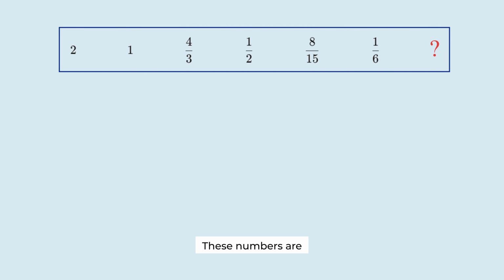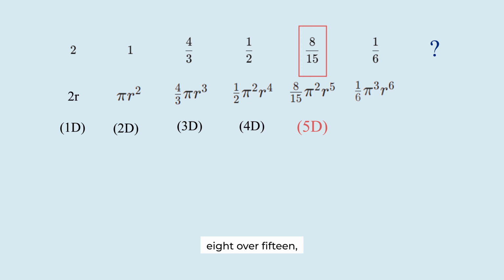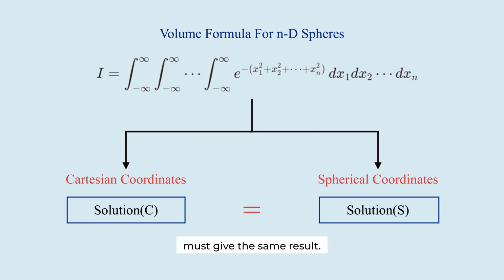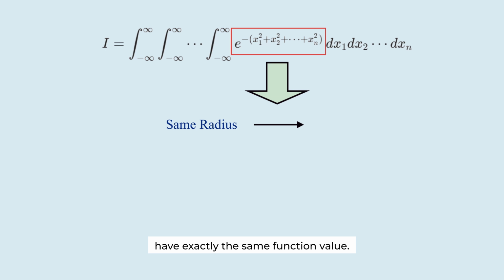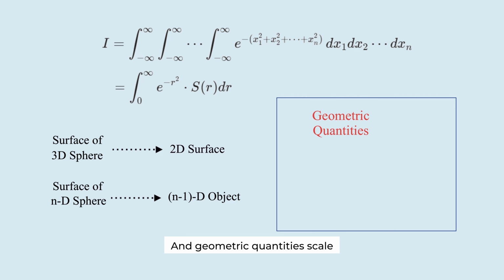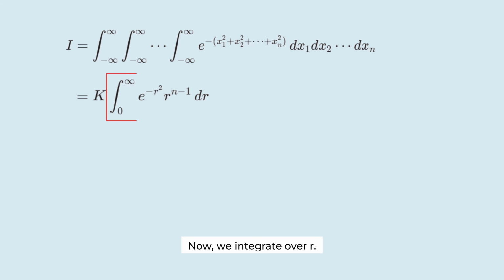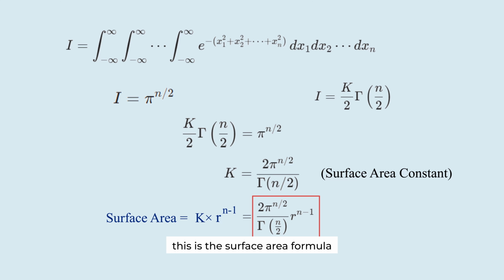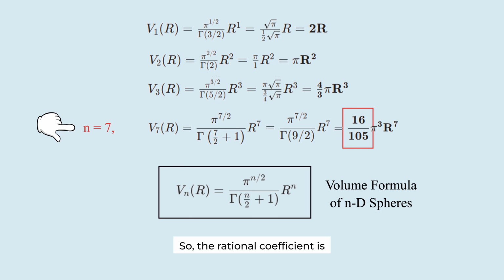Can You Finish This Pattern? | 7D Sphere Volume Formula Puzzle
2, 1, 4/3, 1/2, 8/15, 1/6, …
This sequence has everything to do with geometry.

In this video, we uncover where these numbers come from
by deriving the volume formula of spheres in higher dimensions.

Along the way, you’ll see:
why spheres exist in every dimension
how Gaussian integrals unlock geometric formulas
why π and the Gamma function appear naturally
and how a simple-looking fraction hides deep structure

By computing the same integral in two different coordinate systems,
we arrive at the general formula for the volume of an n-dimensional sphere.

When n = 7, the mystery resolves.
The rational coefficient is 16/105.

This result isn’t just a mathematical curiosity.
High-dimensional geometry lies at the heart of
modern data science, probability theory, and machine learning.

The story doesn’t end here.

In the next video, we’ll explore
why high dimensions behave so differently
—and why this geometry quietly shapes artificial intelligence.

Stay curious.